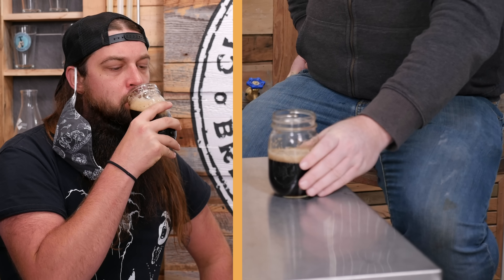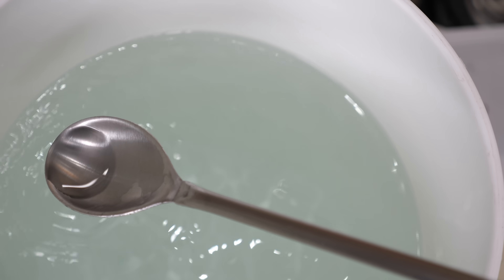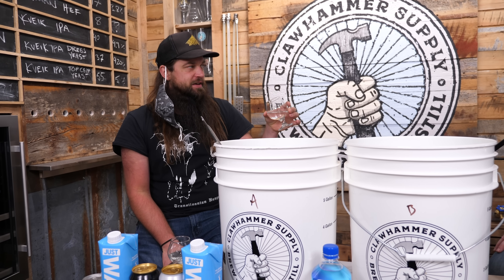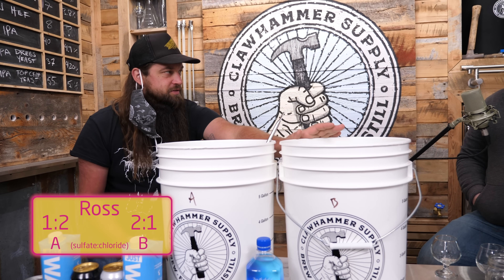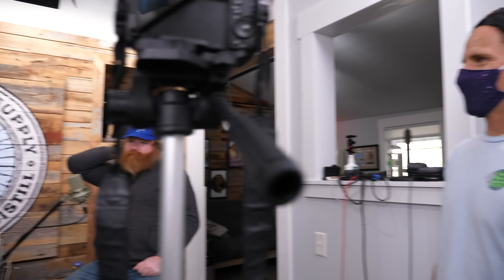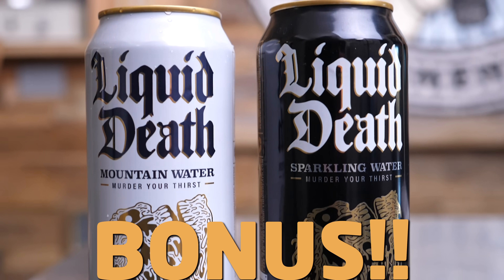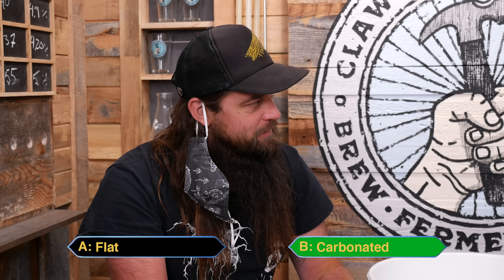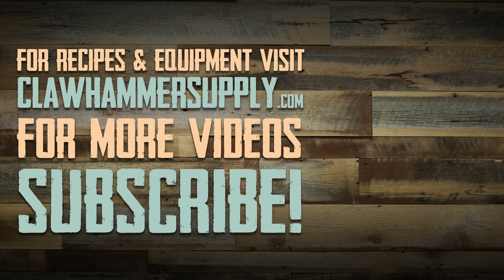Juicy NEIPA Vs. West Coast IPA Brewing Water Chemistry - How Does That Work?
In this video, we taste test two batches of brewing water. One has the water chemistry used to brew a juicy New England style IPA, the other has the water chemistry used to brew a more bitter West Coast IPA. Can Ross and Emmet even tell a difference? Does water chemistry even matter? We find out and give you the scientific answer. Bonus! Stick around to the end and we'll taste the most metal water brand out there, Liquid Death!